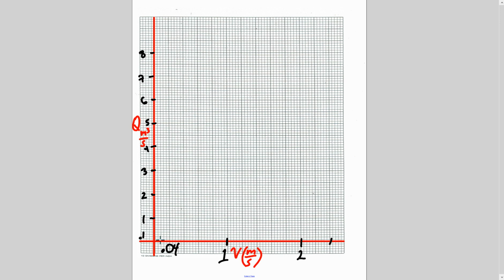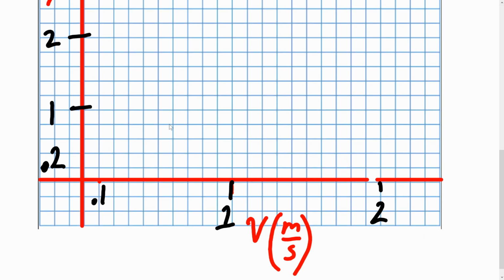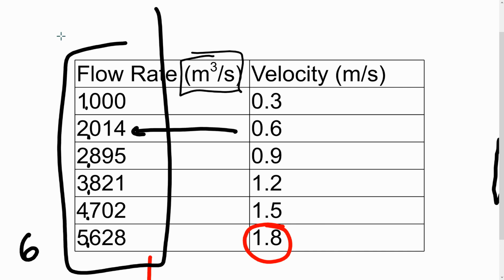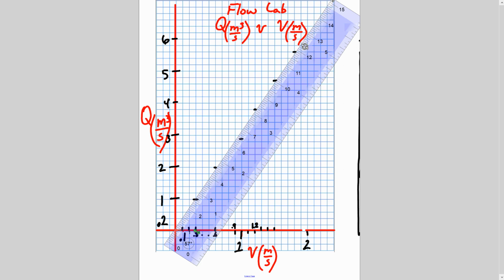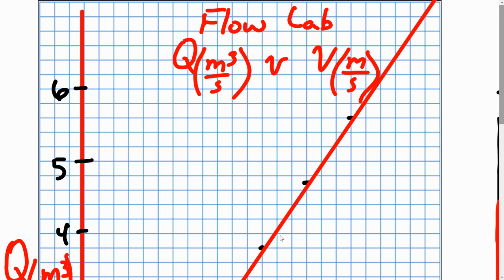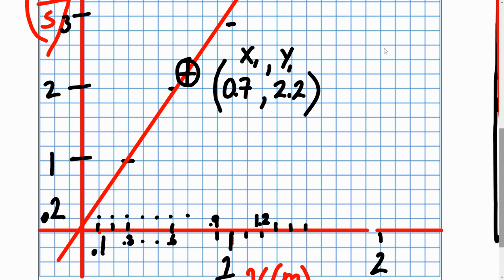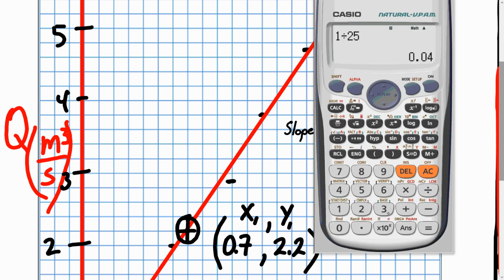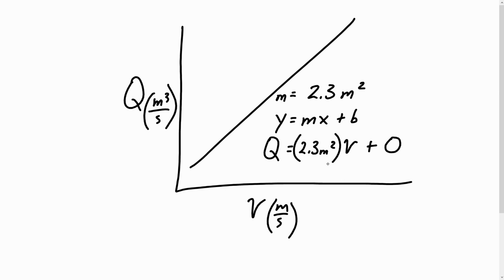Basic Graphing (How to Plot, Best Fit Line, and Find the Slope) Part 2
How to plot your data, draw a line and calculate the slope.